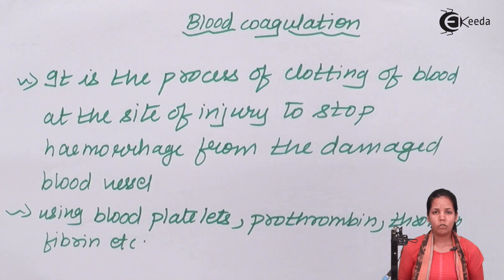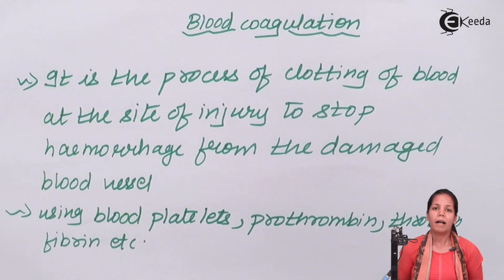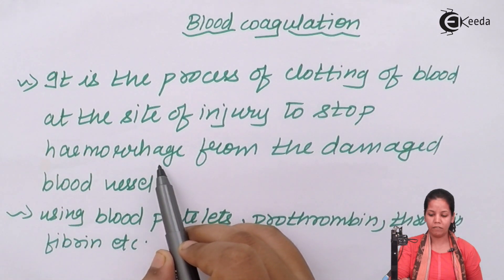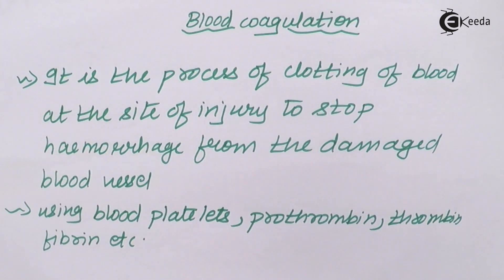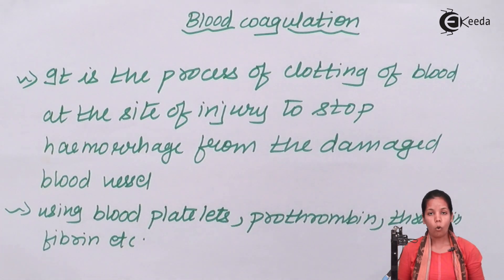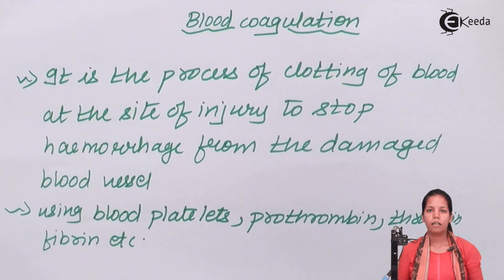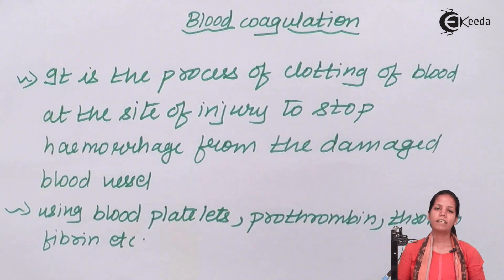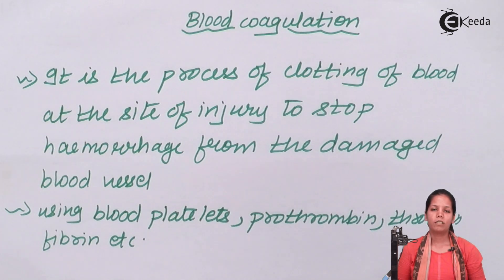Blood Coagulation - Circulation - Biology Class 12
Blood Coagulation Video Lecture of Circulation Chapter from Biology Class 12 Subject for HSC, CBSE & NEET.

Happy Learning : )